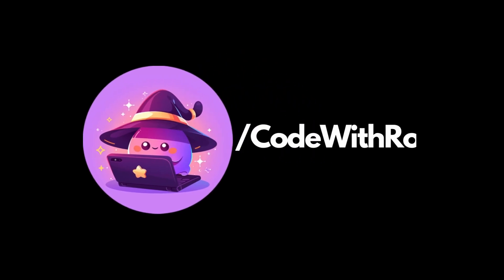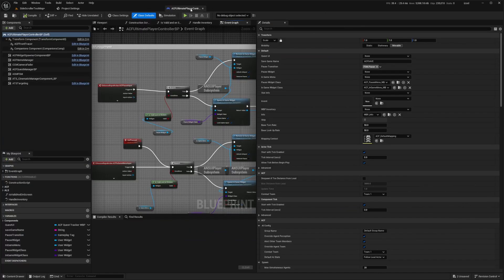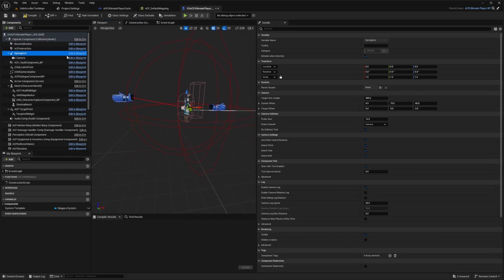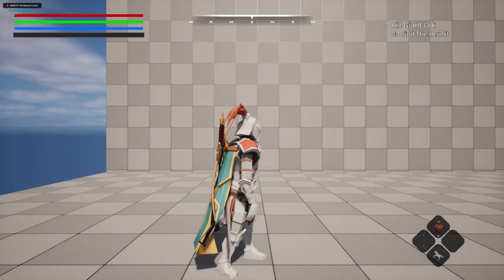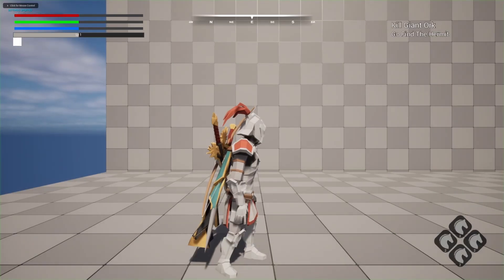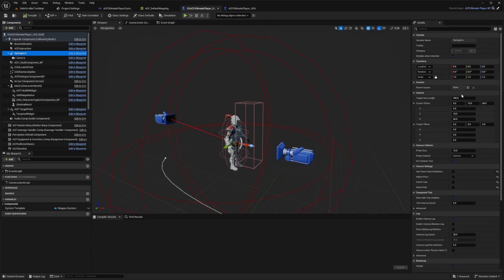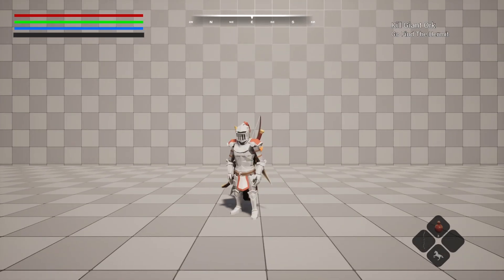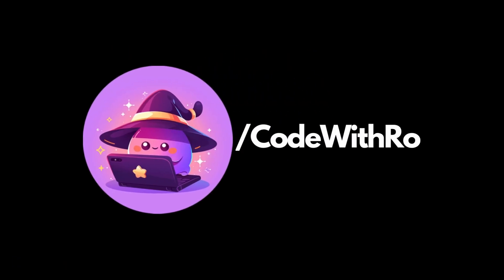ACF - SideScroller Camera / Input Setup